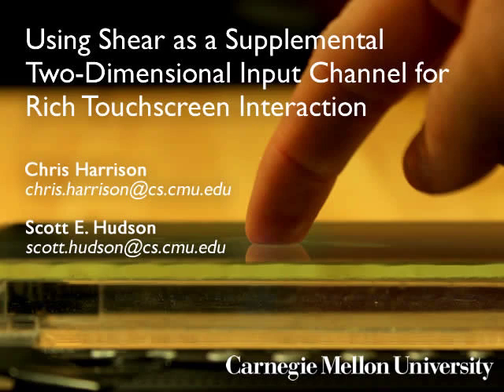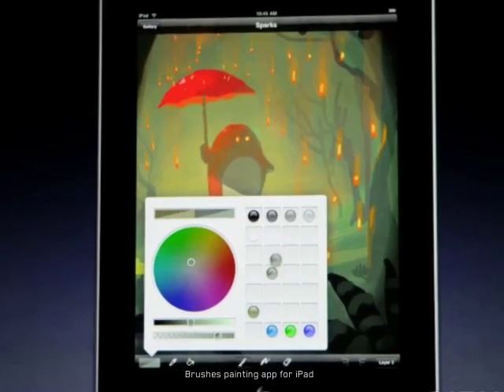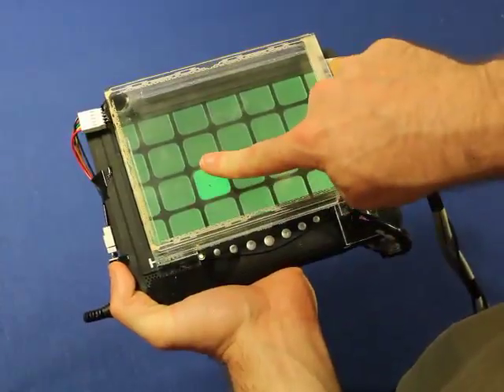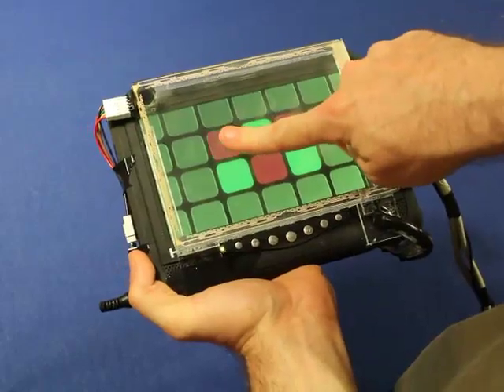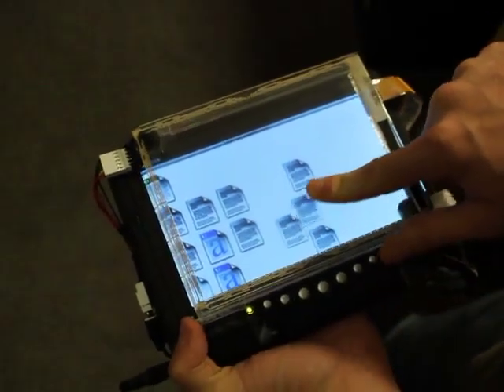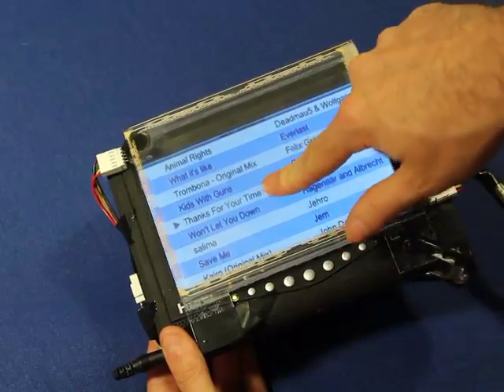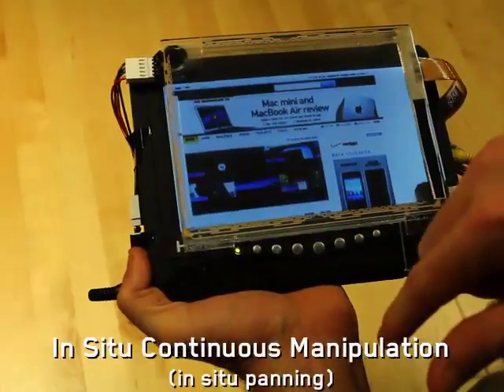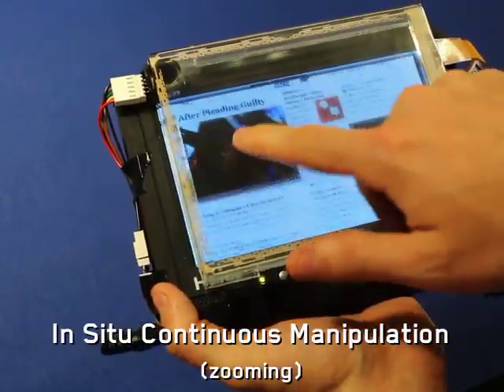Shear Input for Touchscreens (CHI 2012)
Touch input is constrained, typically only providing finger X/Y coordinates. To access and switch between different functions, valuable screen real estate must be allocated to buttons and menus, or users must perform special actions, such as touch-and-hold, double tap, or multi-finger chords. Even still, this only adds a few bits of additional information, leaving touch interaction unwieldy for many tasks. In this work, we suggest using a largely unutilized touch input dimension: shear (force tangential to a screen's surface). Similar to pressure, shear can be used in concert with conventional finger positional input. However, unlike pressure, shear provides a rich, analog 2D input space, which has many powerful uses. We put forward five classes of advanced interaction that considerably expands the envelope of interaction possible on touchscreens.

Chris Harrison, Carnegie Mellon University
Scott Hudson, Carnegie Mellon University

Using Shear as a Supplemental Two-Dimensional Input Channel for Rich Touchscreen Interaction